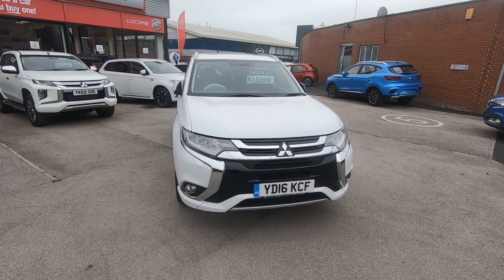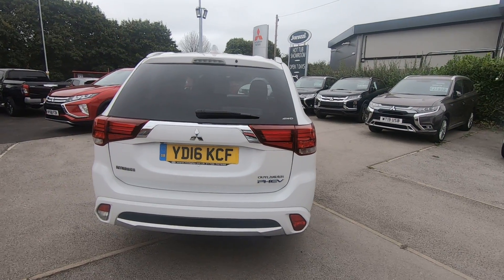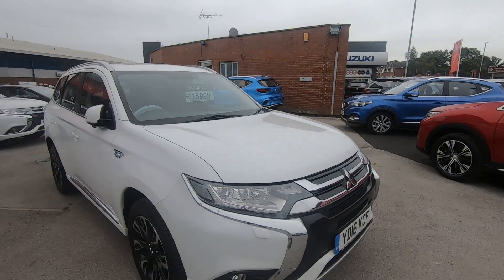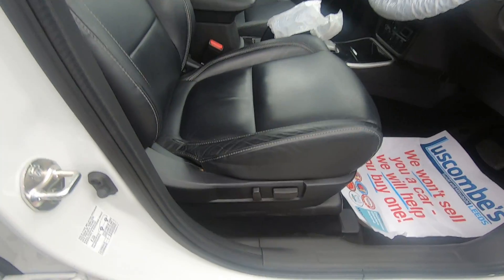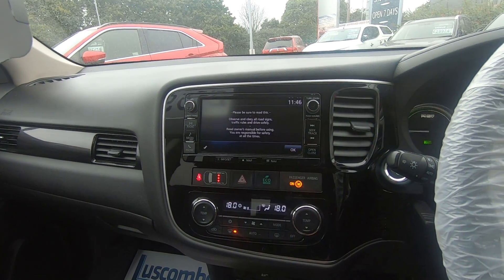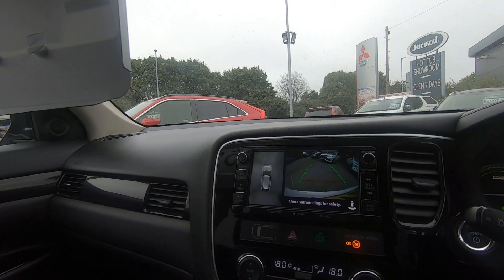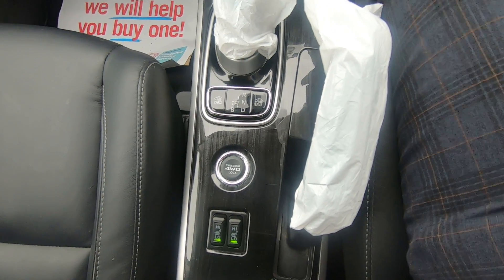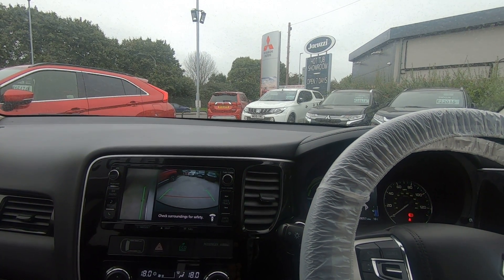Mitsubishi Outlander PHEV GX4H 2L Auto - YD16KCF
Luscombe Mitsubishi is proud to offer for sale this Mitsubishi Outlander PHEV GX4H plug-in hybrid. This incredible feat of engineering boasts a 4 wheel drive hybrid drivetrain featuring Mitsubishi's 4WD system provides incredible grip in all weather conditions. It is capable of a mind-blowing 156.9 miles per gallon, while also doing 32 miles on a fully charged battery effectively making worries about fuel costs a thing of the past. The Outlander has a massive 463 litres luggage space, lots of headroom even for the tallest, and very easy access with higher driving position and large doors, so you won't bang your head getting in. In addition to all this, the car features a whole host of creature comforts such as front heated leather seats, an audio system with Sat-Nav as standard, which Fitted with heated steering wheel plus a host of safety features such as a Rear parking camera to help keep you and your family safe. Finished in stunning Pearl white, this car looks as good as it performs. Hybrid technology is the future of motoring, and this car is exactly what it should look like.